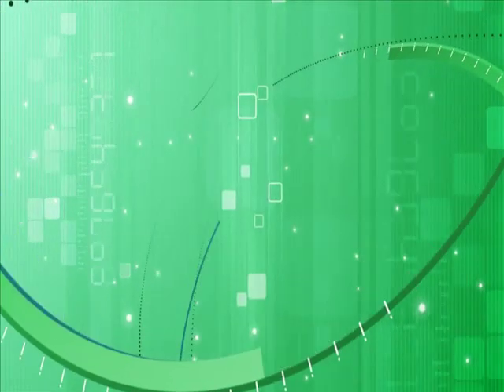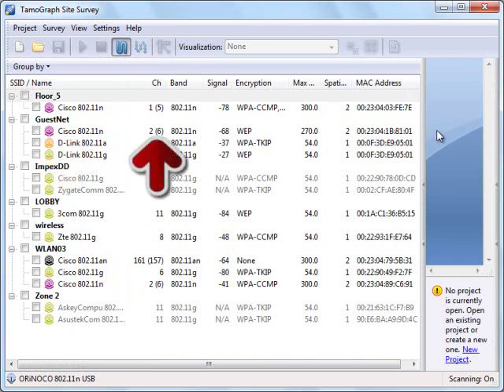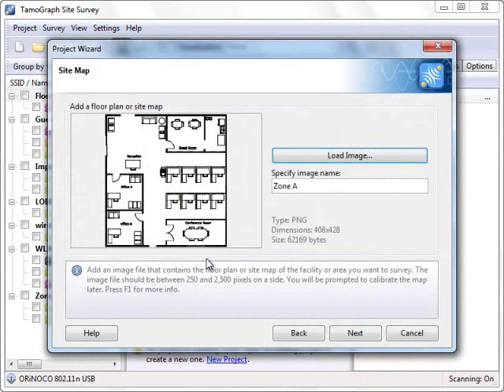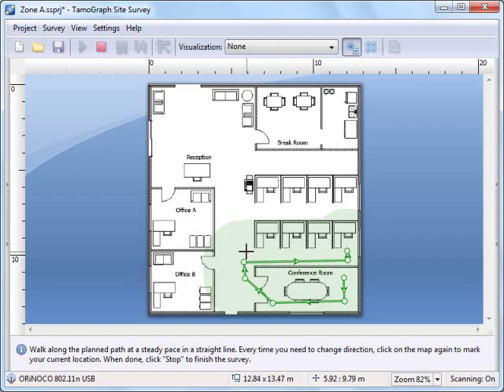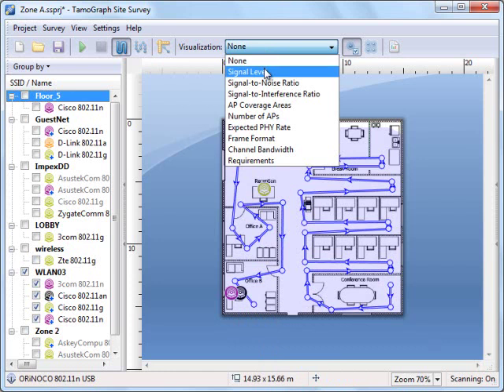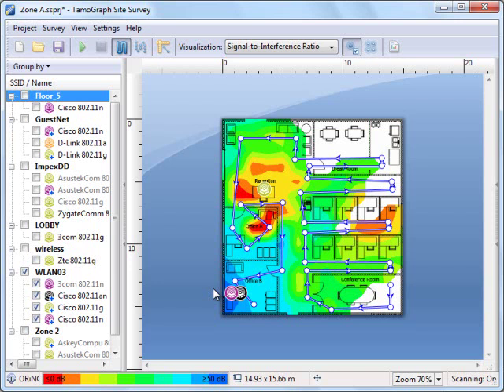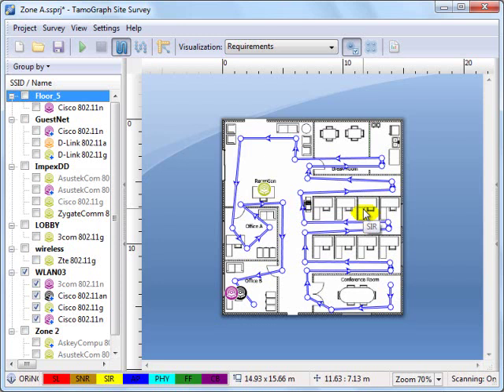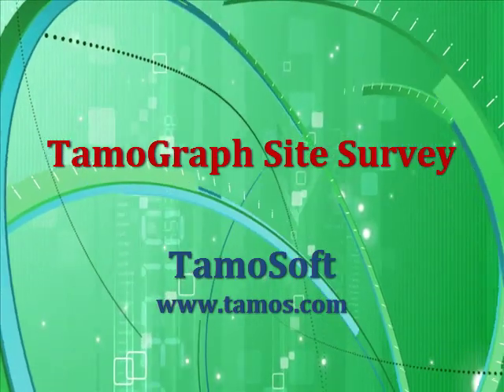TamoGraph Site Survey - Video Tour